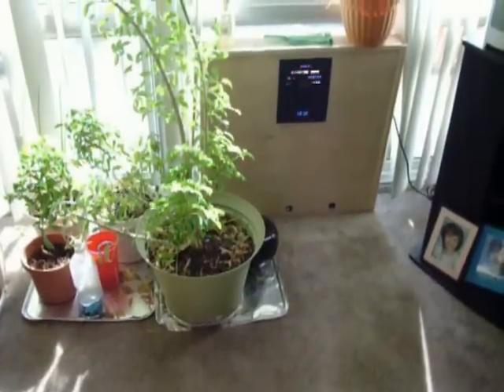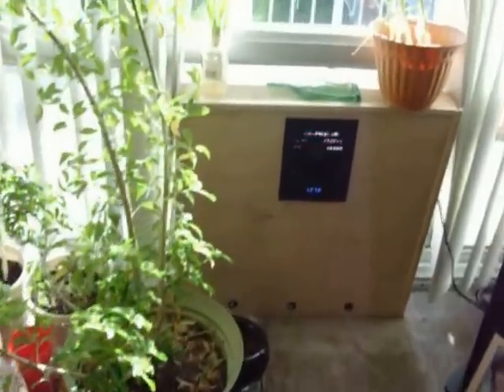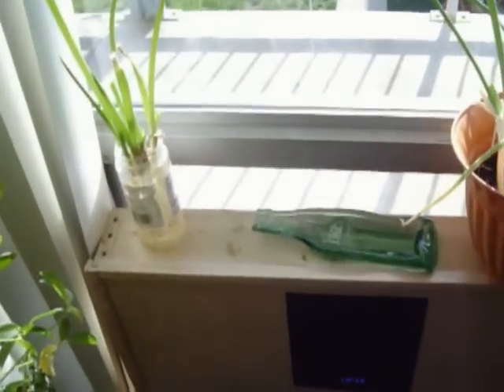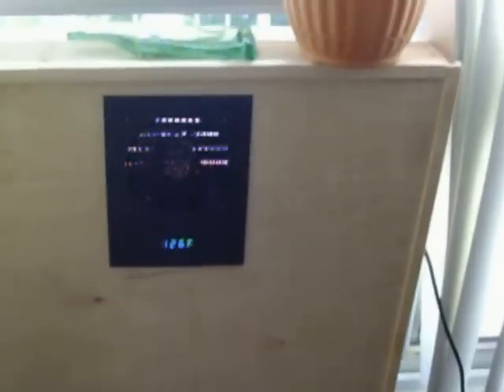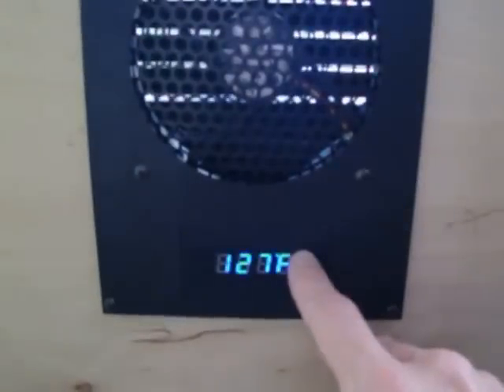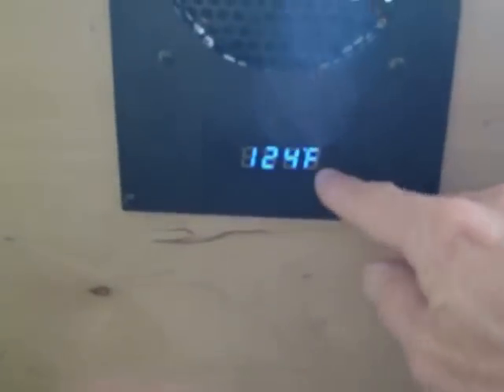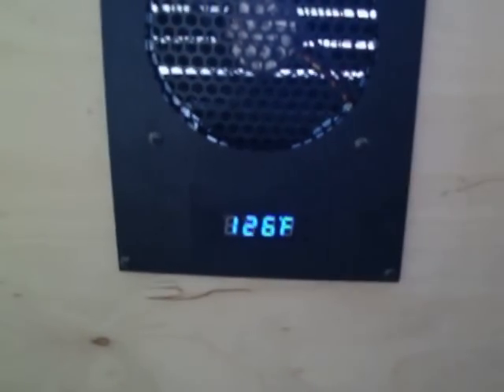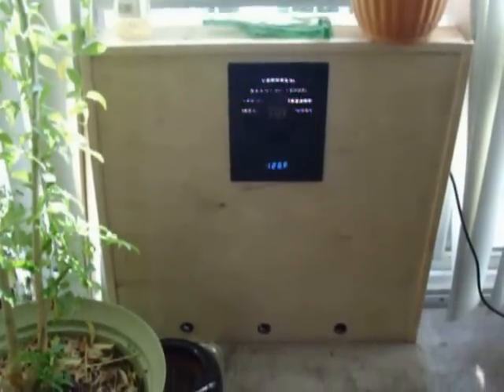2ftX2ft SSD Solar Window Heater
Sun System Designs Solar Hot Air Heater.  Put the box in your window that is getting full sun and it will pump free solar heat into the room for just the cost of a low volt programmable fan.  Easily hits 120F in direct sun and then some.  All from just a 2'x2' box.